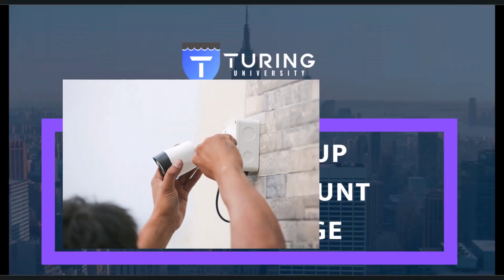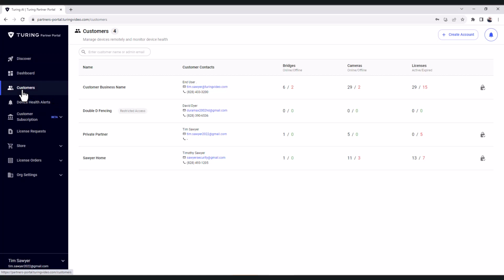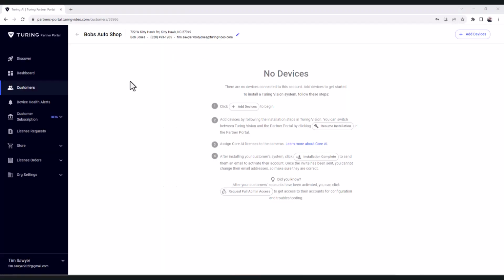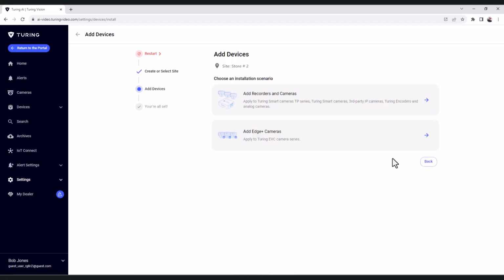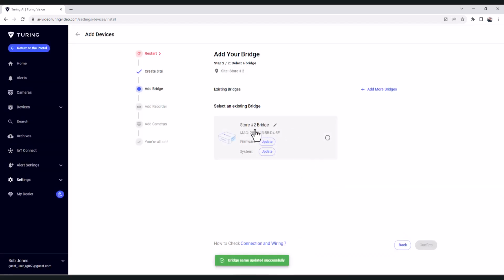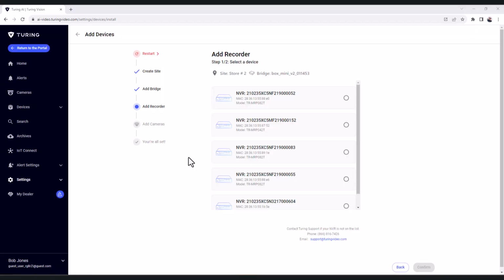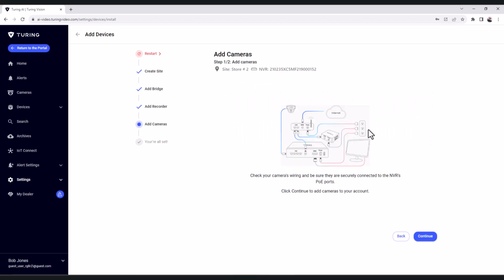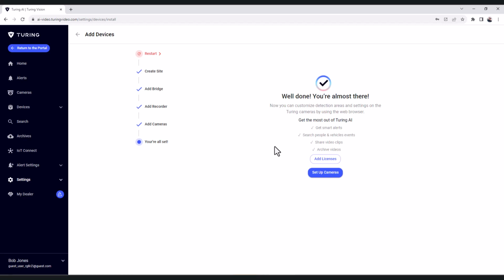Turing Vision - How to setup an Account Via webpage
This video will walk you through the setup process as a dealer logged into your dealer portal account via a webpage.  From creating a customer, to adding devices, and cameras ready to use.